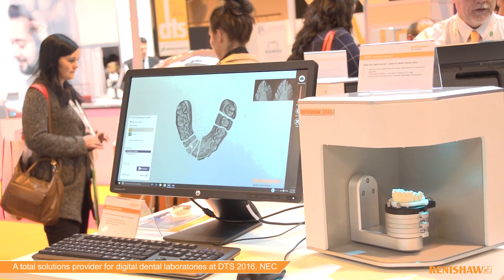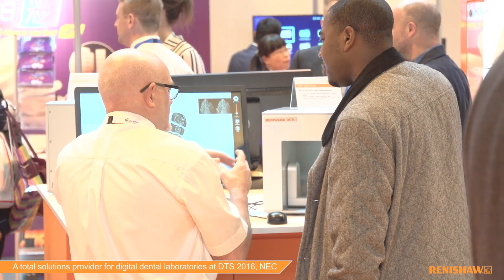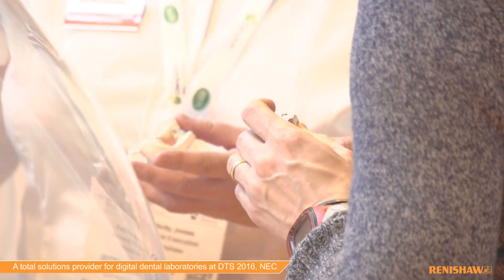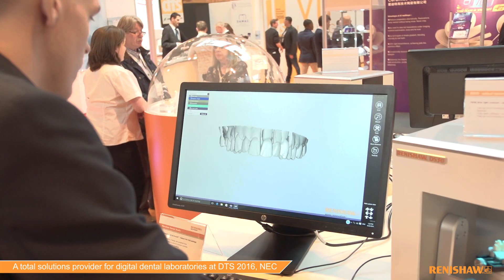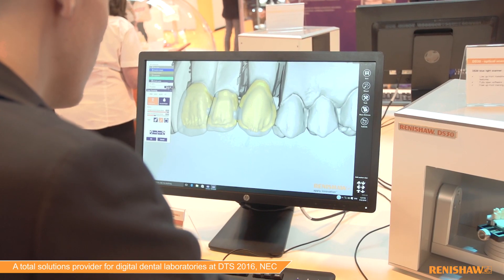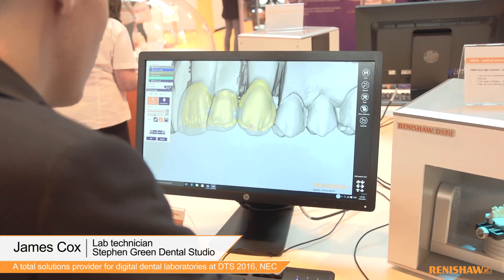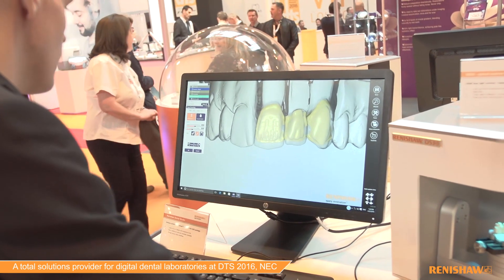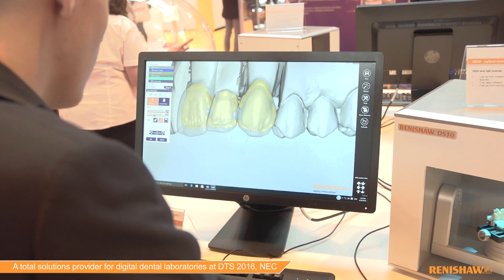Renishaw - A total solutions provider for digital dental laboratories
With its expanding list of high-precision measurement and manufacturing technologies, including the latest in 3D printing technologies, Renishaw is fast becoming a major dental framework and equipment supplier, bringing over 40 years' worth of knowledge to the industry.

Renishaw's Chris Dimery:
"Renishaw is a digital solution provider to dental laboratories across the UK and Europe. We offer scanning machines, the actual restoration types themselves, including 3D printed cobalt chrome frameworks.

Renishaw manufacture cobalt chrome frameworks on our own AM 250 machines. That's all based within the UK. The product is available on a next day turn-around. We have dedicated staff that are available in office hours to give WebEx and telephone support, so you should never be left with any problems.

The primary system we use is the Renishaw ExoCAD™ system. We can design a variety of restoration types from cement retained zirconia and cobalt chrome frameworks to implant abutments."

Stephen Green Dental Studio's James Cox:
"We generally don't have to speak to Renishaw, in terms of we don't need the support because the machine works. The thing with the Renishaw system is the functions are tested, and tested, thoroughly. So when you come to use the system on a Monday and you've got five jobs, you can do those jobs, work through those jobs - it works! The functions in the system that should be in the system are there and they work as they said."